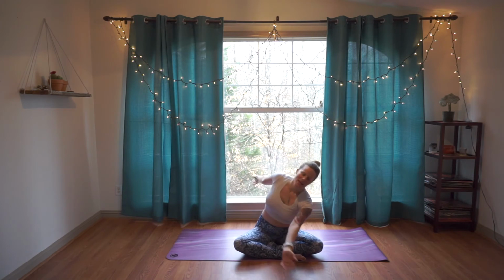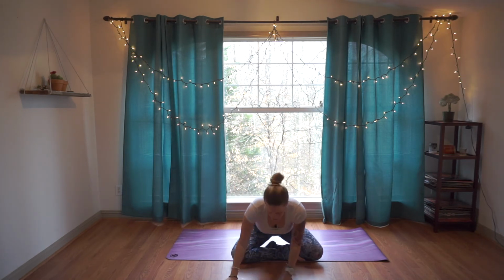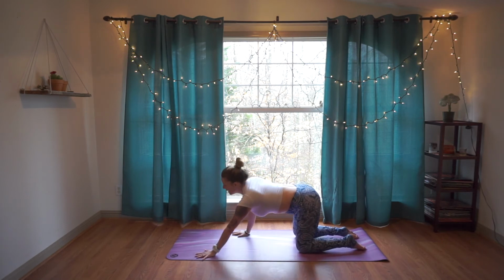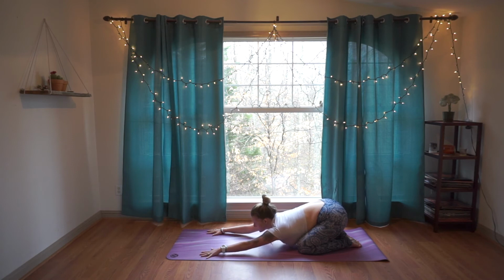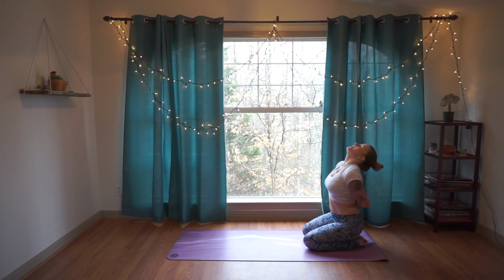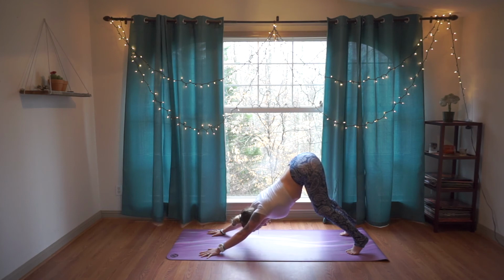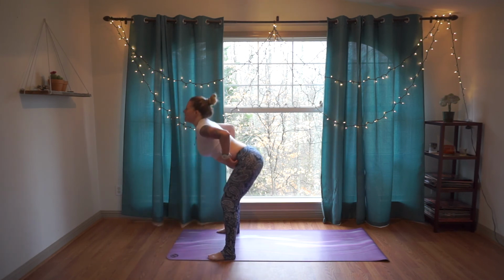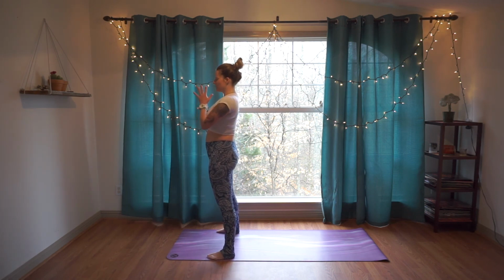Yoga for Warming Up - Start your day or warm up for another class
This video is designed to warm up your body before you start your day. Or you can pair it with any other of my yoga videos. Some videos are shorter and we get moving faster without a slow, luxurious start. So I designed this video to get you ready for any other class on my channel. Enjoy! Shout out to Keri Ann for the idea and Joshlyn Steele for the amazing yoga mat, and for all of the support. Big LOVE y'all! Namaste for today. Let me know what you think about this warm up idea. Much love, Amber